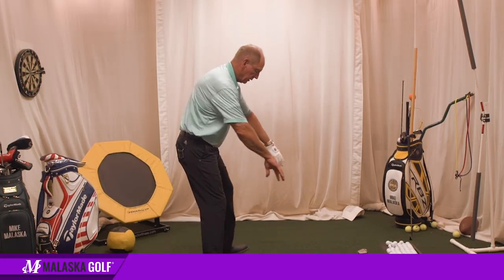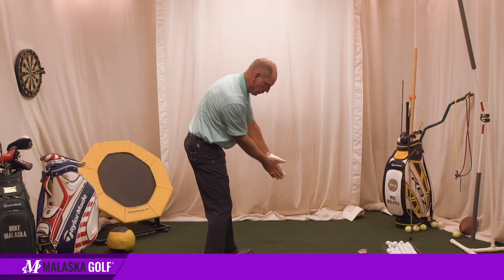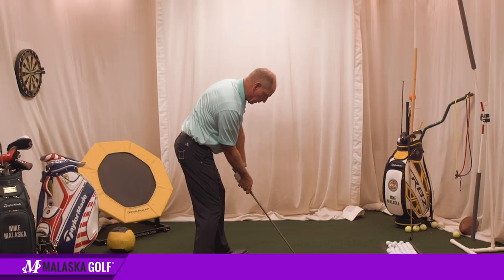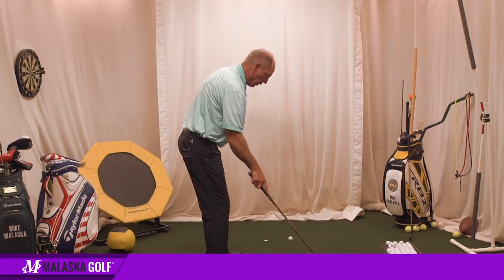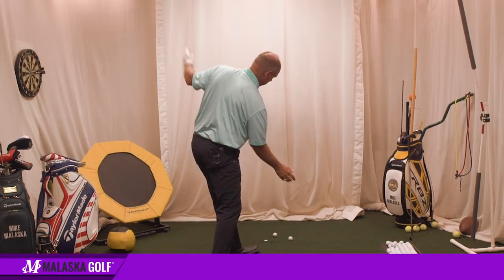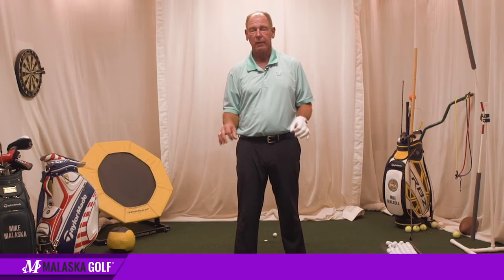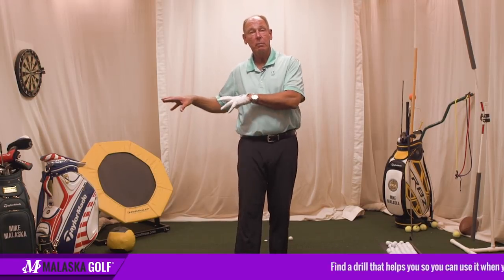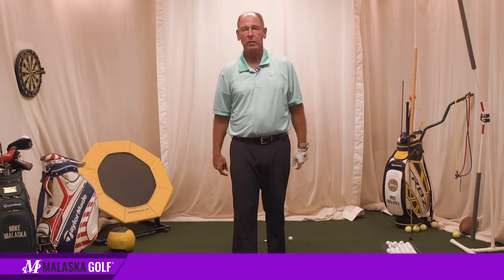Malaska Golf // Combine 2 Drills - Build Your Golf Swing Feel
We talk a lot about the "feel" in your golf swing. The question here is how to go from one basic movement to another. Think about combining these two drills. Develop the small skills in your swing so that when you're over the ball you don't have a bunch of "position" thoughts running through your head. Get the right feel, and you'll strike the ball more consistently.

Don't just play golf. Understand it. Visit MalaskaGolf.com. Access over 1,000 videos. Follow The M-System to learn step by step and become a complete player.

More about Mike:
– 2017 Golf Magazine Top 100 Teachers in America (20 Years Running)
– 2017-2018 Golf Digest 50 Best Teachers in America (#19)
– 2016 GRAA Top 50 Growth of the Game Teaching Professional
– Director of Instruction at Superstition Mountain Golf & CC, Superstition Mtn, AZ
– Director of Instruction at Las Sendas Golf Club, Mesa, AZ